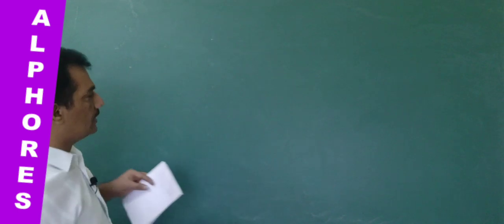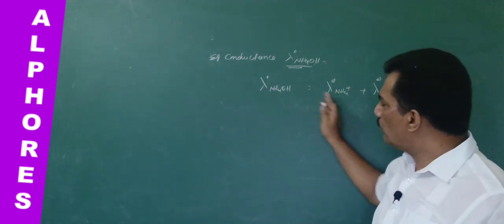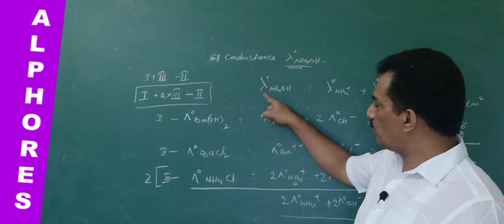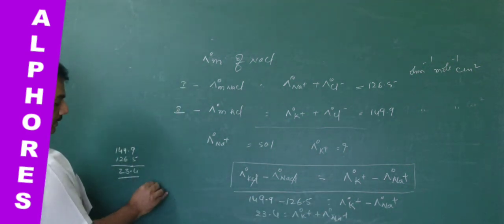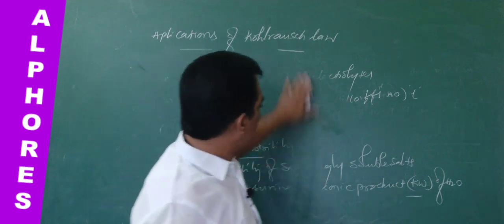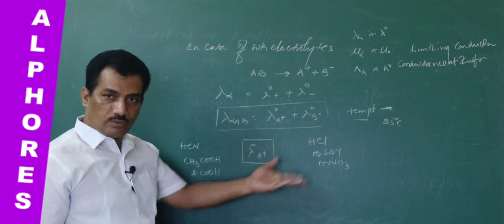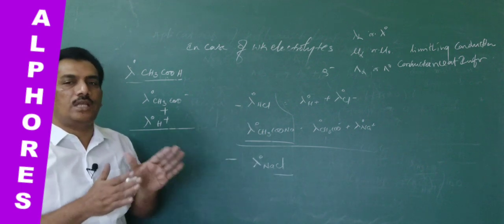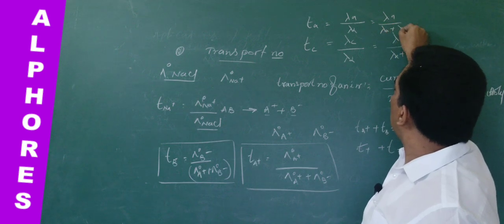NEET | CHEMISTRY | SESSION 11| UPCOMING SENIORS | 07-05-2020